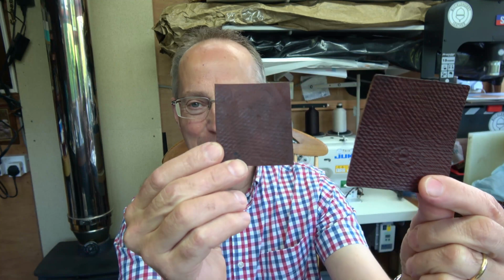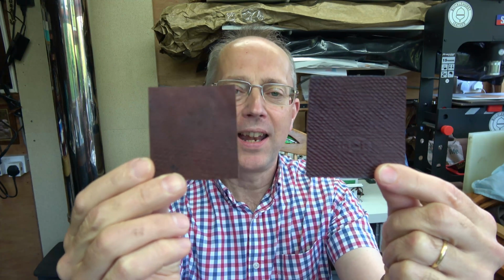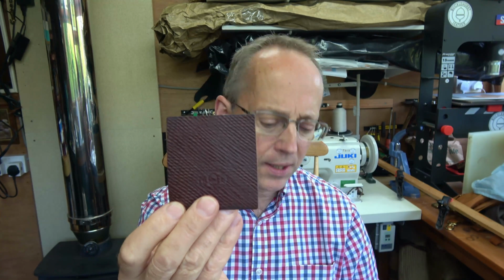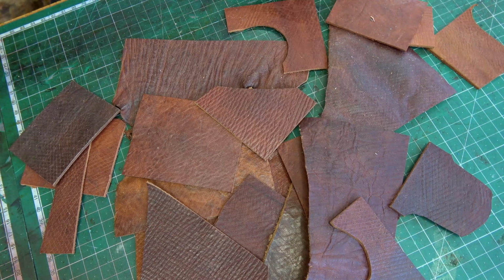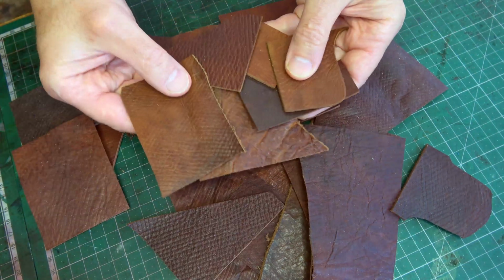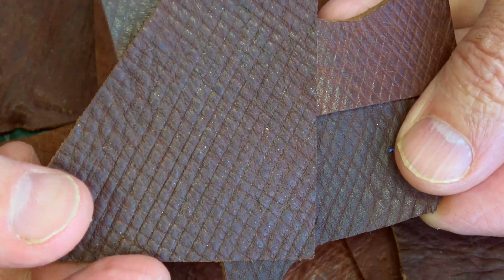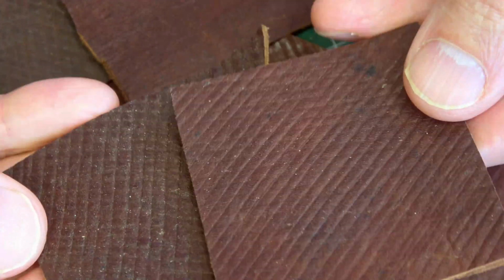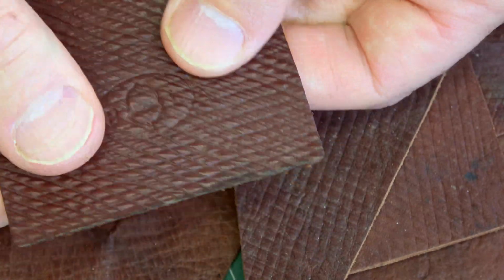A Look At 200 Year Old Russian Hatch Leather Brought Up From The Sea Bed in 4K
I am taking a close look at Russian Hatch Leather brought up from the wreck of the Metta Catharina which sunk off Plymouth Sound in 1786. This ship was carrying a cargo of hemp and leather from Russia. The ships bell, and then the cargo was discovered in 1973 when divers were in fact looking for another wreck. The hemp had long perished, but the cargo of leather was still there in large quantities, neatly tied up in bundles. The ownership of the leather belonged to Prince Charles, as the wreck was on the Duchy of Cornwall seabed, and over time this was sold off partly to finance further exploration.